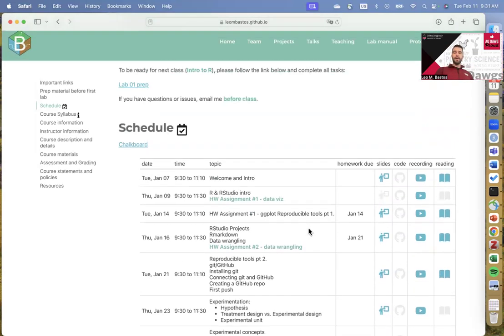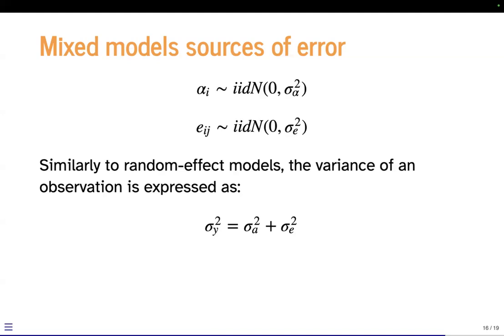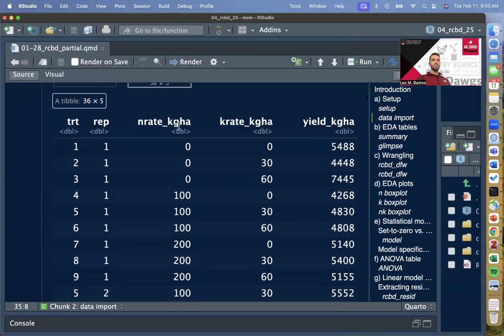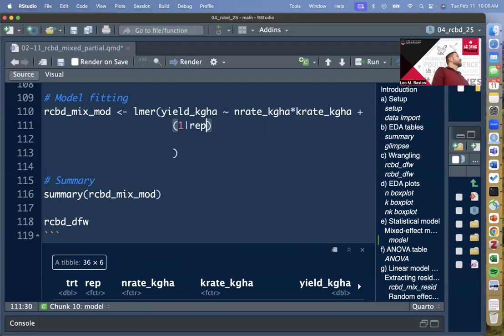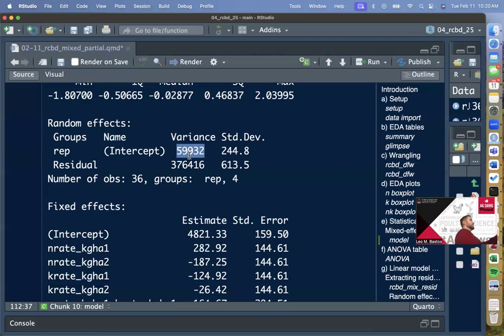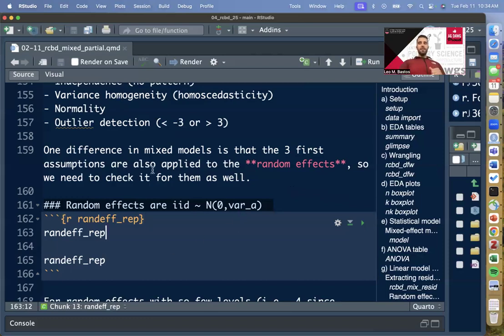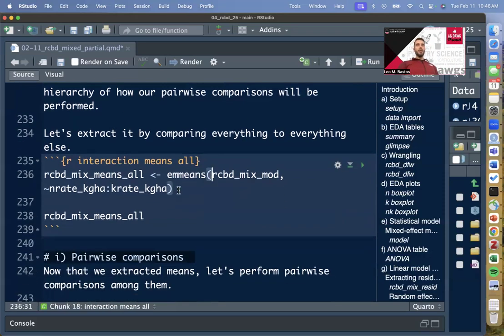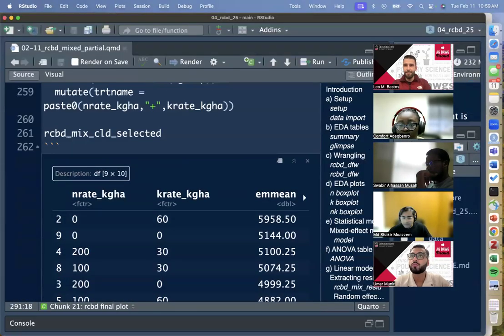2025 Feb 11 - Data Science Applied to Ag - RCBD with random blocks